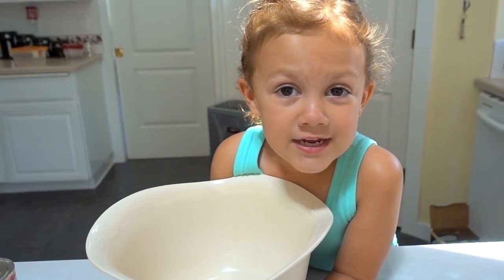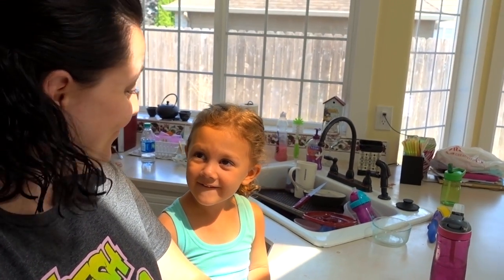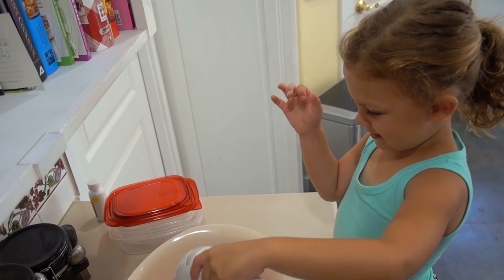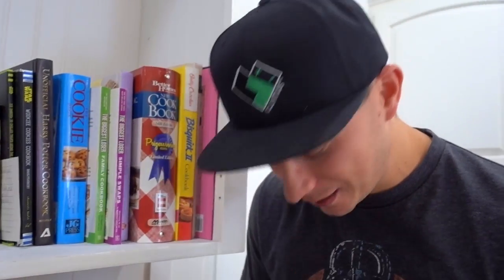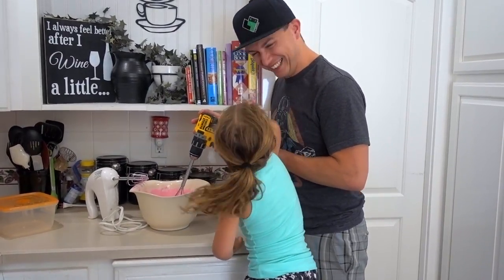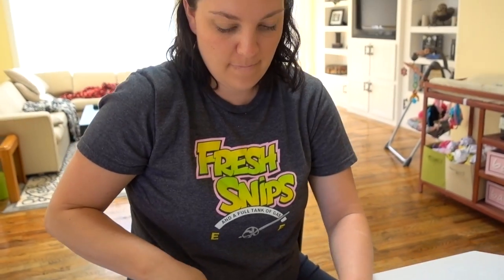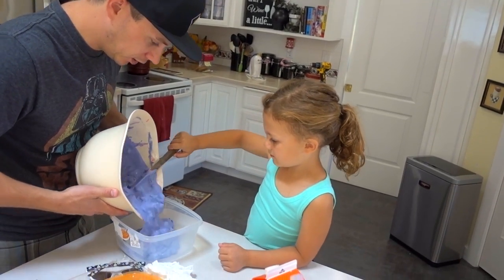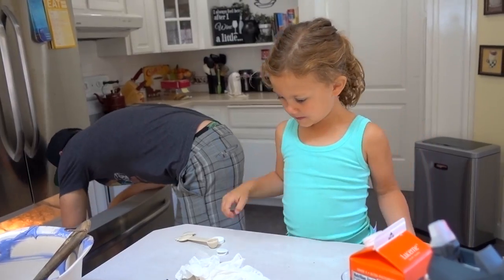🍪 Cooking With Power Tools 🛠 DIY Cookie Monster Ice Cream 🍦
🍪 Have you ever cooked with power tools? The best ideas are born out of necessity! Let's make some Cookie Monster Ice Cream!🍦

My Gear:
Sony RX100 V
Canon 70D
GoPro Hero 4
GoPro Hero 5
3-Axis Gimbal
Canon 10-18
Tamron Lens
Canon 28-135
Gorilla Pod
DJI Phantom 4
MacBook Pro
ASUS ZenBook Pro
DROBO Raid Drive
Light Kit
Audio Recorder

James' Twitter & Instagram: @JamesaChick
Ashley's Twitter & Instagram: @AshleyChick007